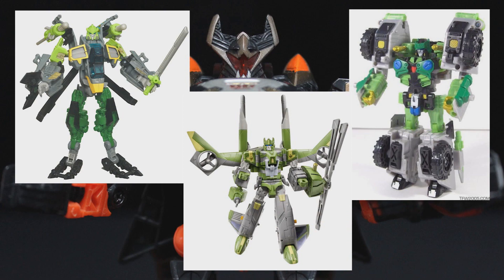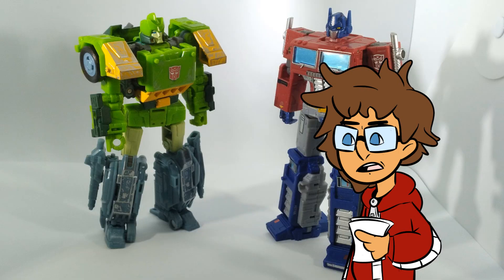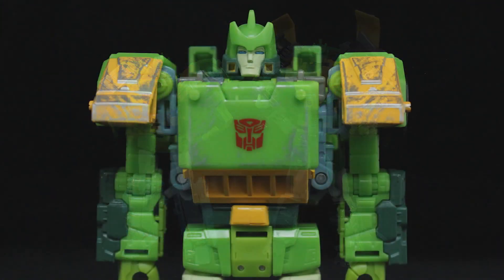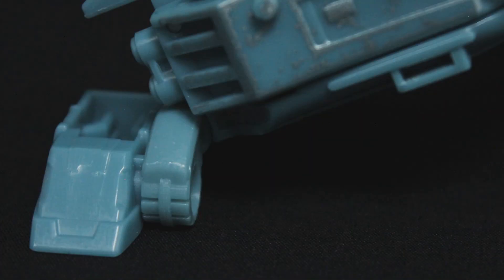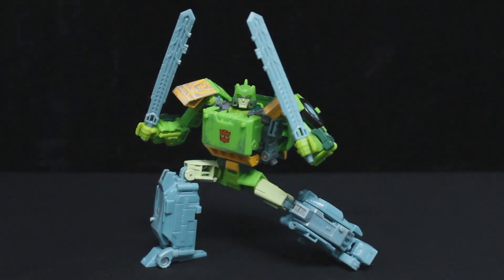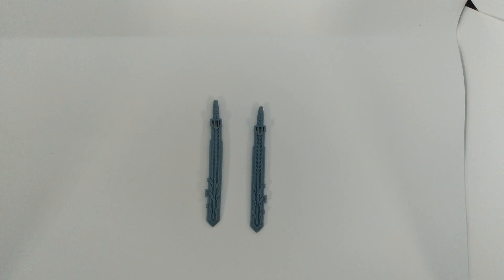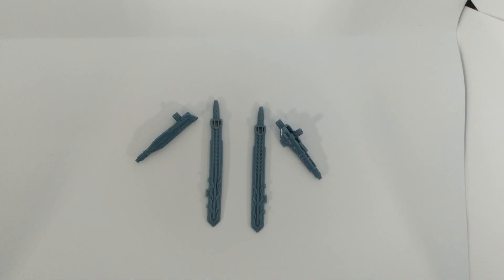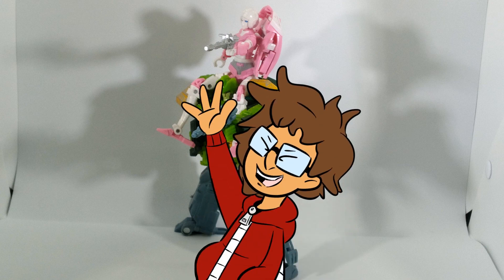Mav Reviews Ep. 8: Siege Springer ft Runestone Reborn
I've got a spring in my step

Welcome to the Transformers Discord Server. A place where you can share everything related to the Transformers toys, games, movies, roleplay, comics, and much more! We have as well some dedicated channels related to Gundam or Bionicle!
New Art Club, Roleplay Club and Trivia Club

We speak many languages and the community is always very active.